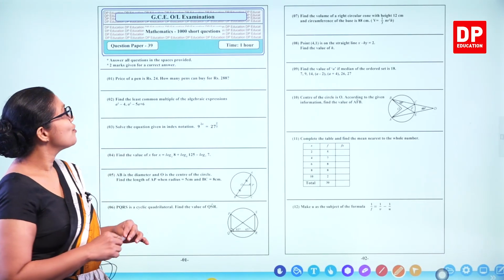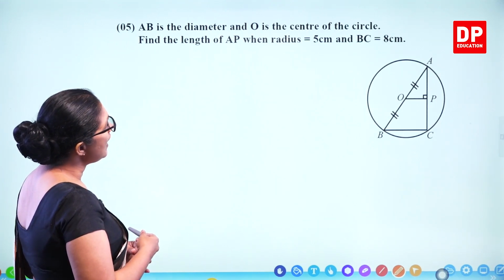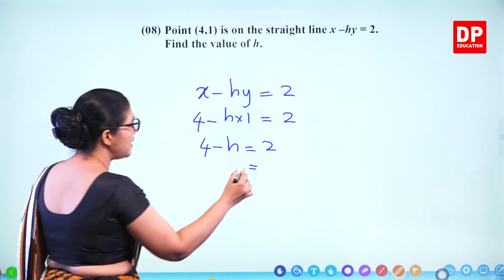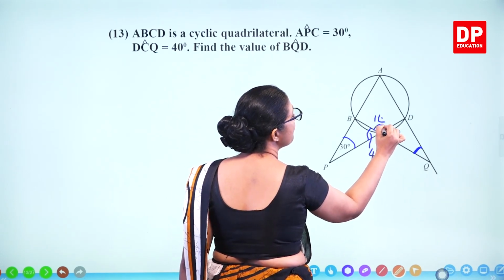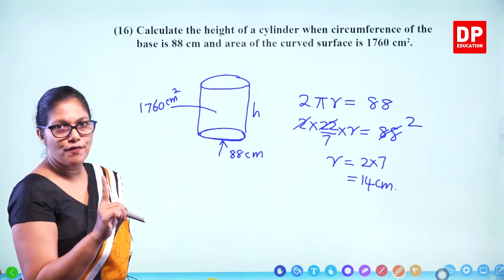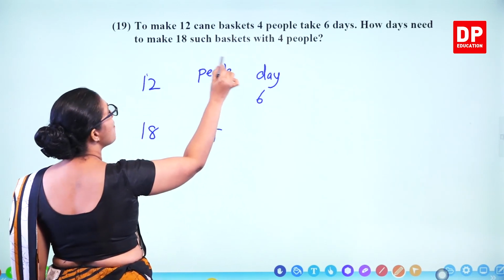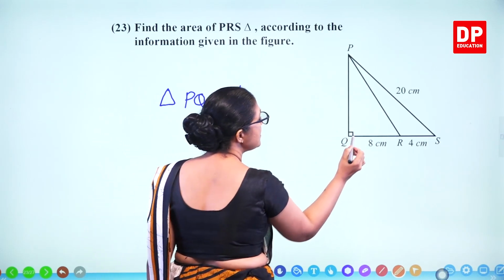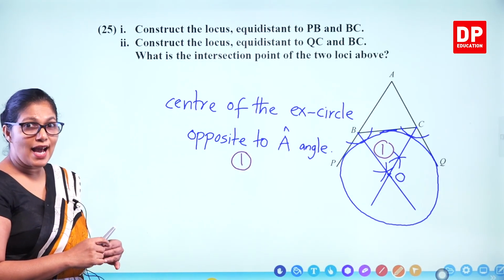Part 39 - 1000 questions targeting Ordinary Level Exam